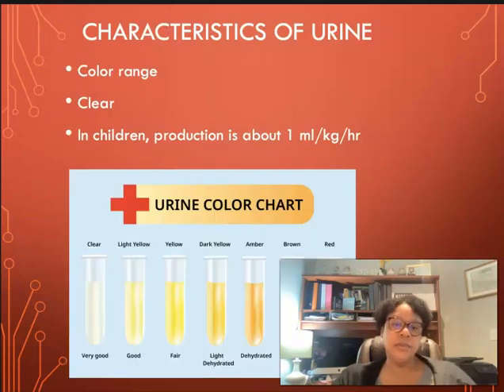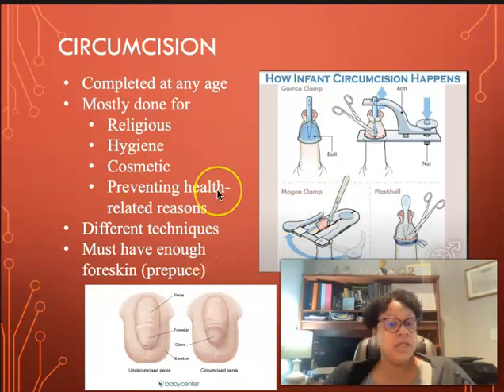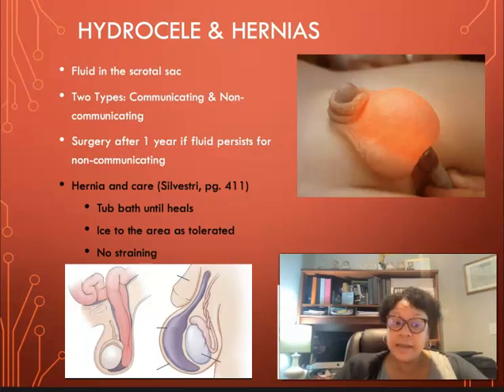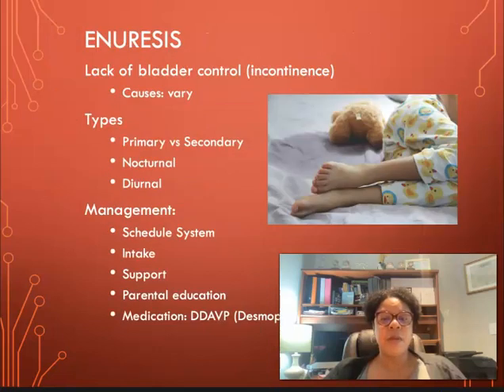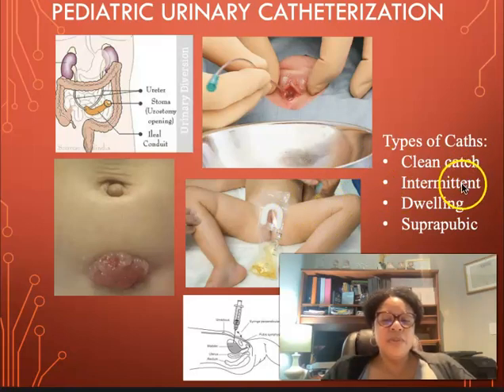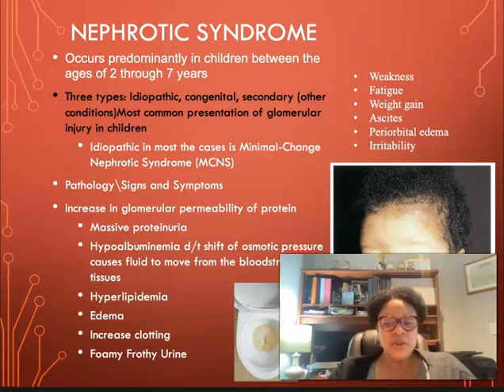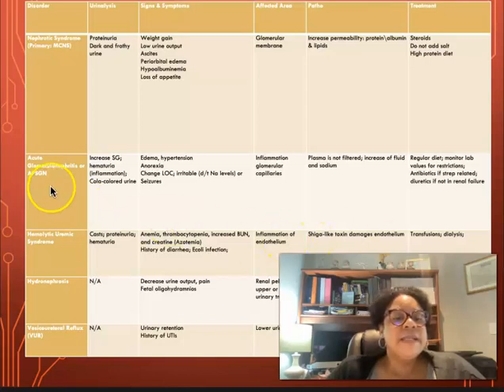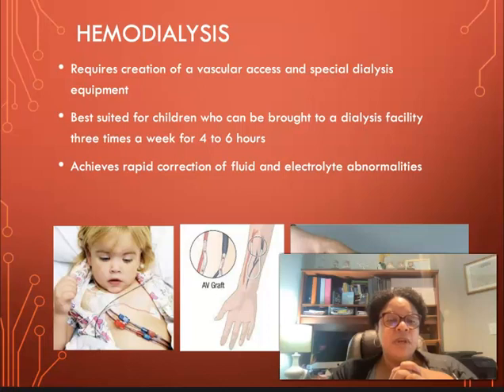Genitourinary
The Child with Genitourinary Dysfunction.